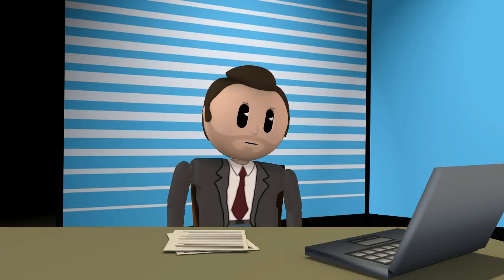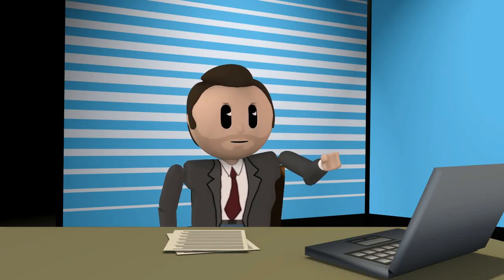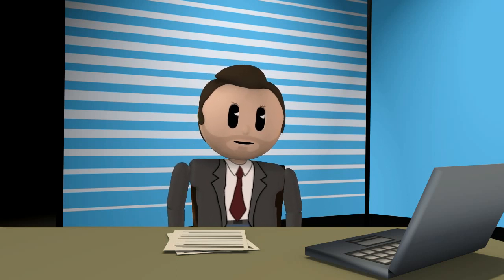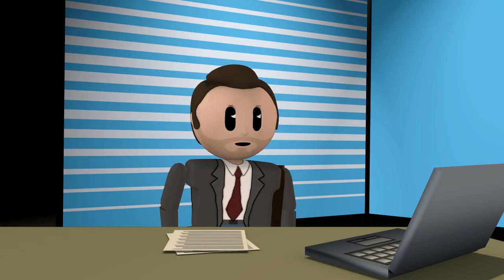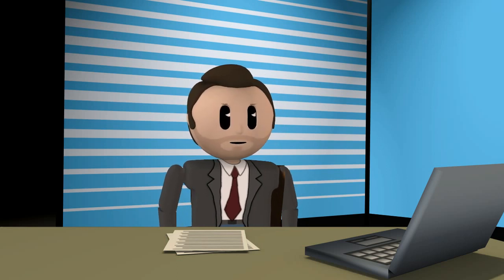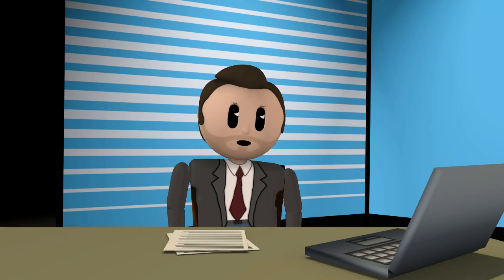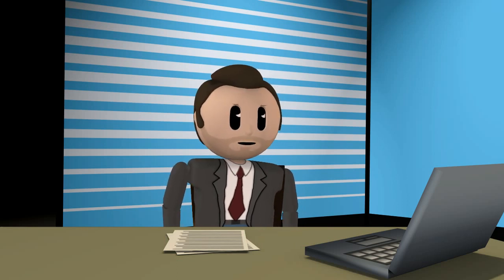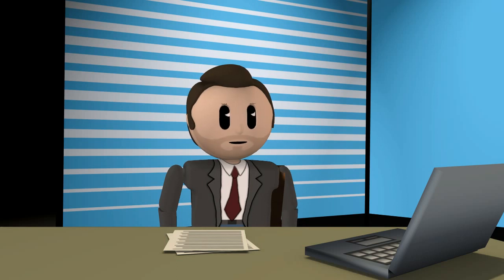Always Be Prepared For The Love Bomb Pull Back Devaluation Stages